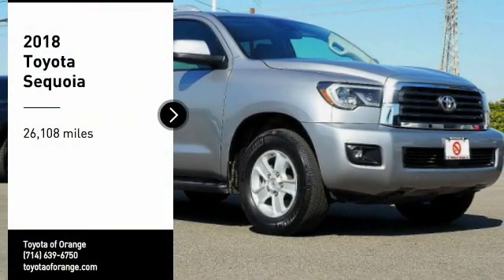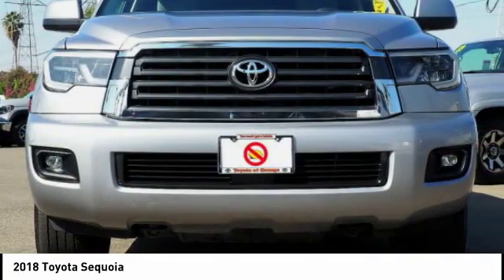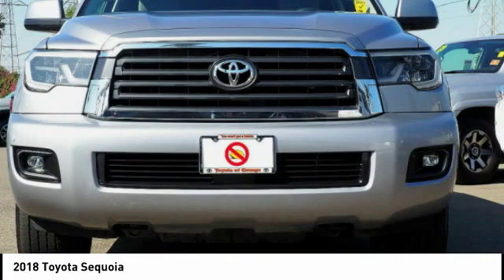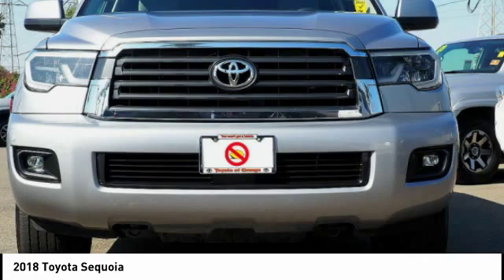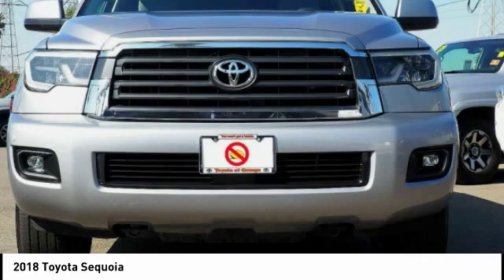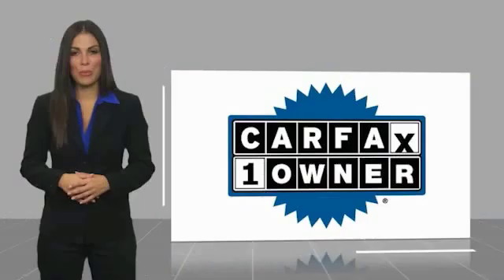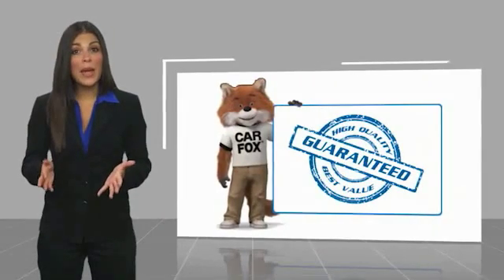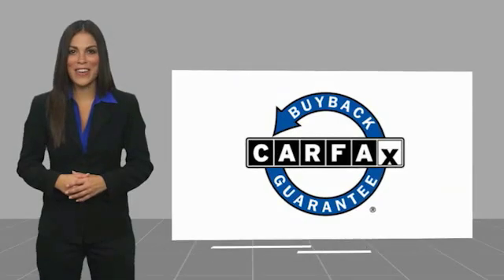2018 Toyota Sequoia Orange CA U26113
2018 Toyota Sequoia

1400 North Tustin Ave.

Looking for the right Vehicle? Today could be your lucky day. this 2018 Toyota Sequoia could be yours.